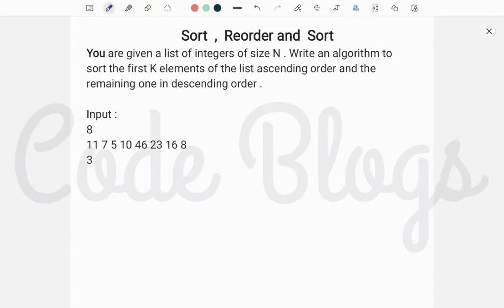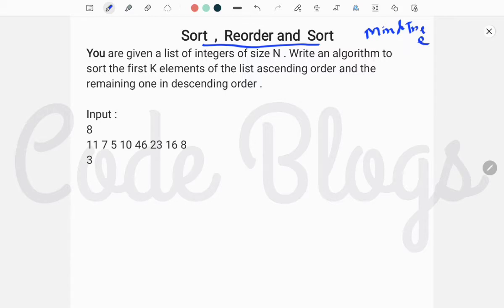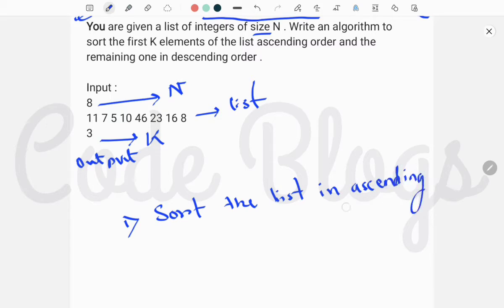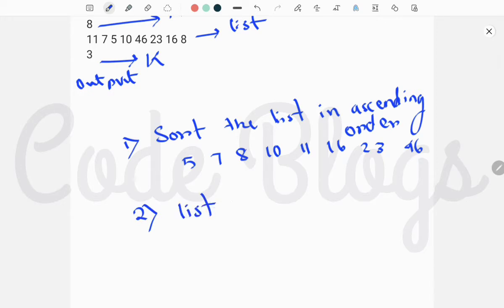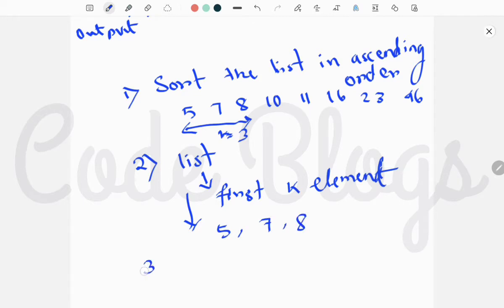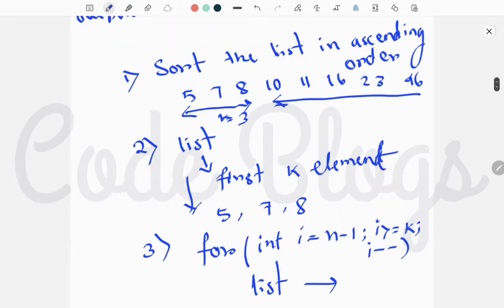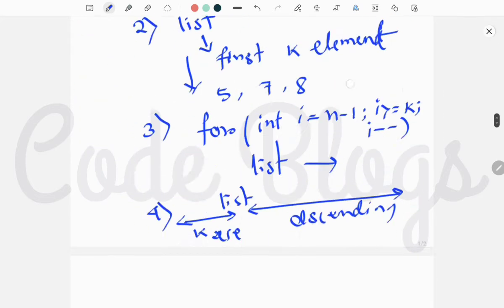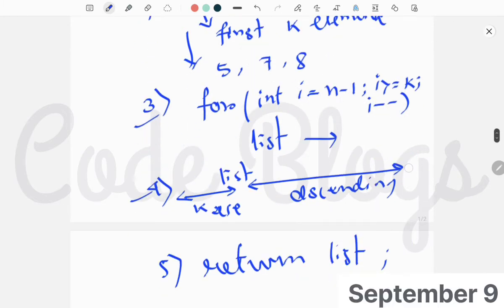MindTree Coding Questions || Sort list upto k in ascending and remaining in descending order